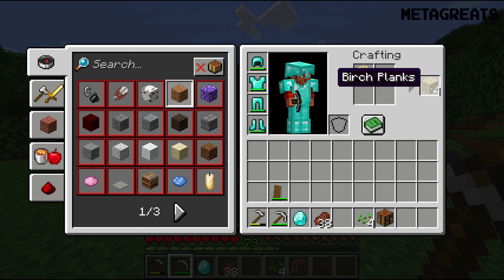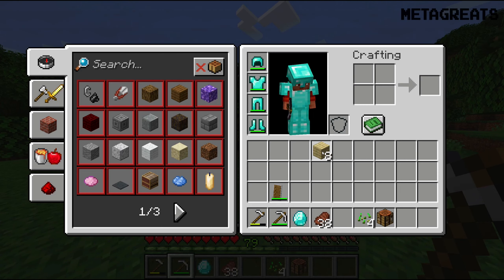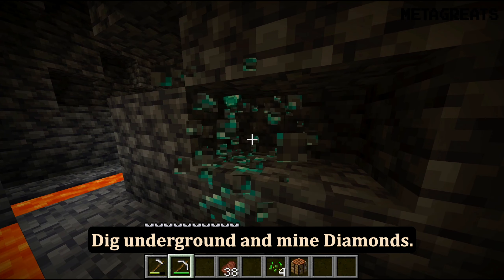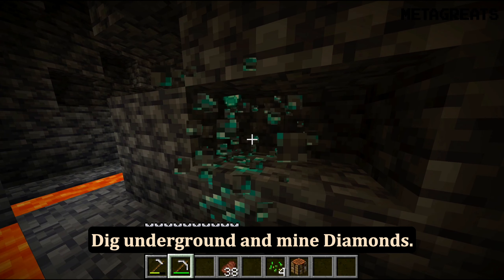How to make Parrots dance in Minecraft?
Parrots are one of the most entertaining mobs in Minecraft, and they can even dance! In this tutorial, we'll show you how to make parrots dance in Minecraft. It's a simple process that involves feeding them a specific type of seed.

We'll walk you through the process of finding the right seed, feeding it to the parrot, and getting it to start dancing. With a little bit of luck, you'll be able to have your own dance party with your parrot friends in no time! So, sit back, relax, and get ready to learn how to make parrots dance in Minecraft.